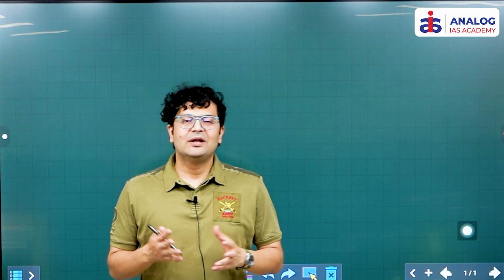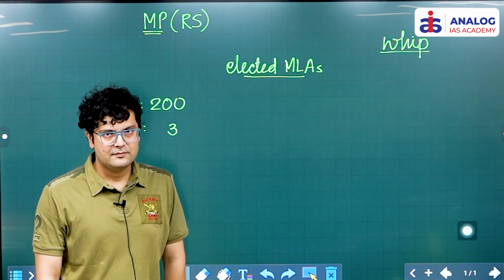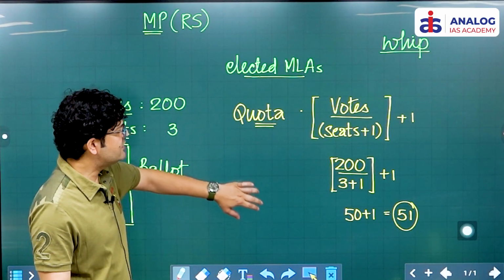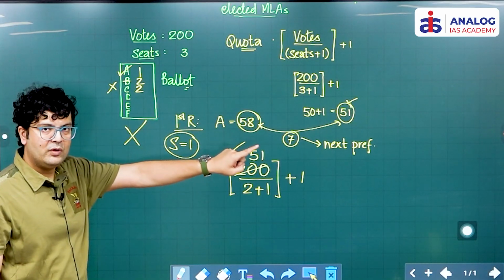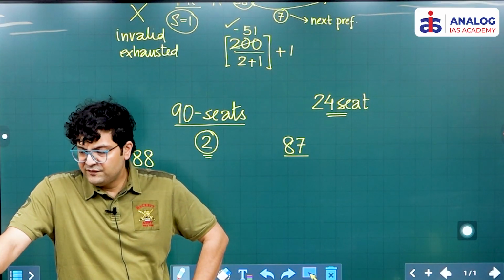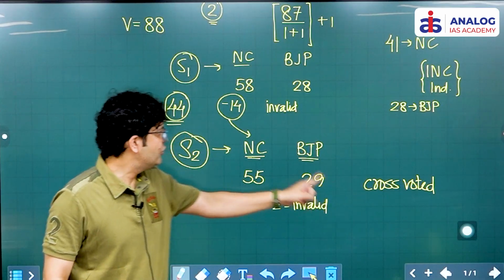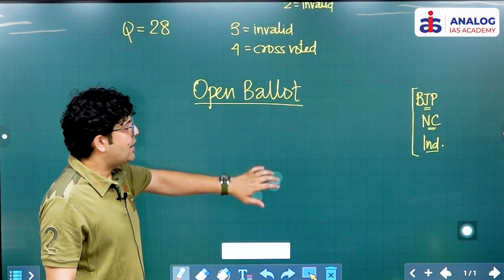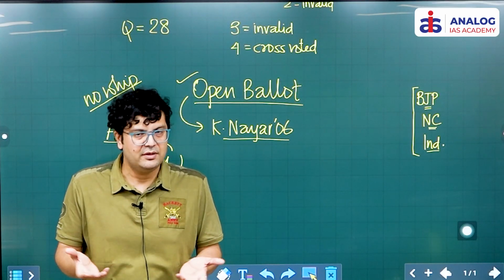J&K Rajya Sabha Election Results: NC vs BJP | Political Dynamics, Cross-Voting & Analysis for UPSC.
Jammu and Kashmir just witnessed its first Rajya Sabha election since the abrogation of Article 370 in 2019, and the results have massive implications for the region's political future. While the National Conference (NC) secured three seats, the Bharatiya Janata Party (BJP) won one seat in a controversial contest that defied the assembly's arithmetic.

This video provides an in-depth, UPSC-oriented analysis of the election outcome, breaking down the complex dynamics that led to this result.

Head office Address - House No: 1-2-288/32, 1st Floor, Indira Park ‘X’ Road, Domalguda, Hyderabad - 500029